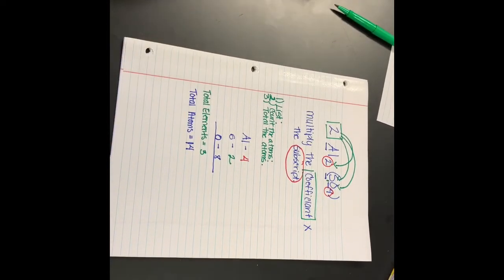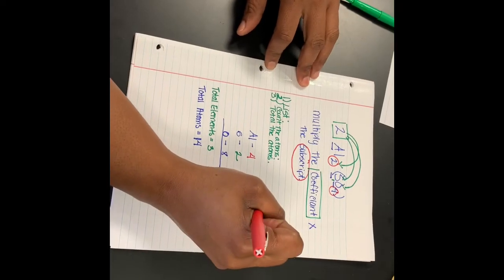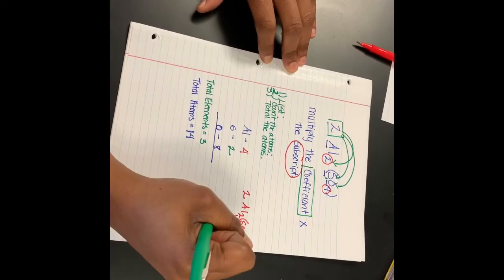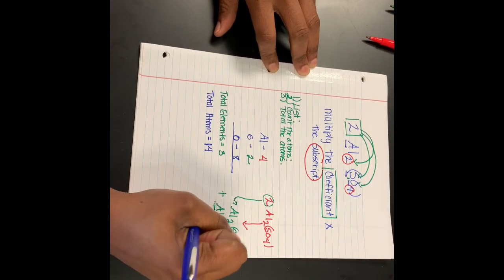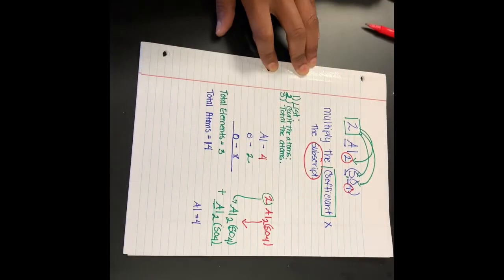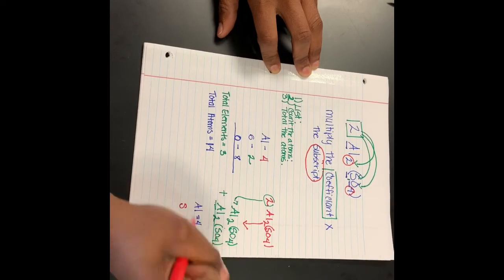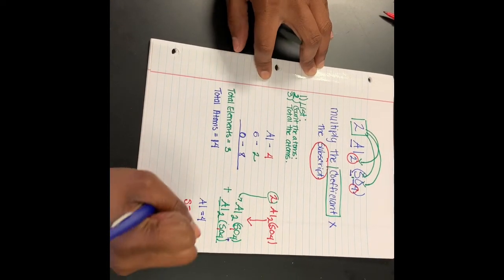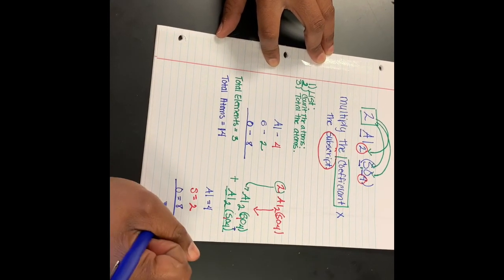Chemical formula Notes